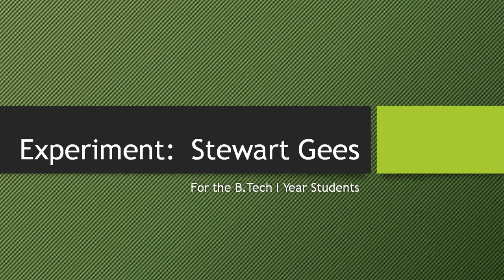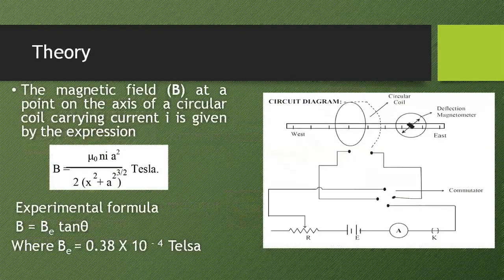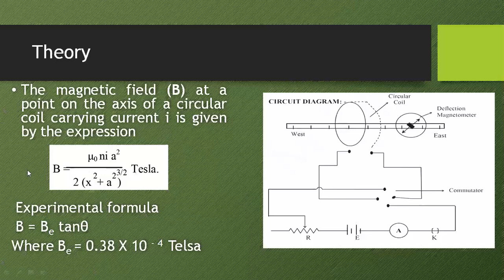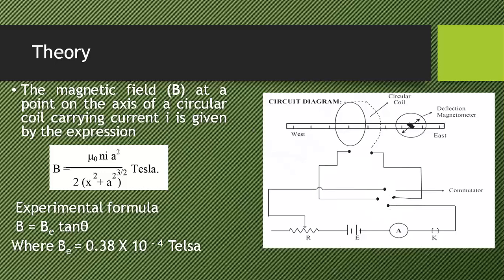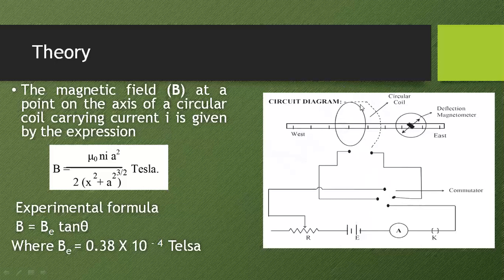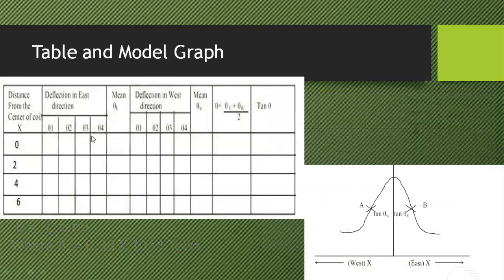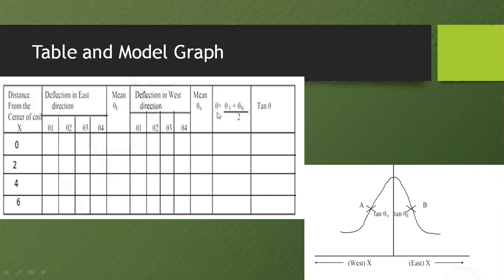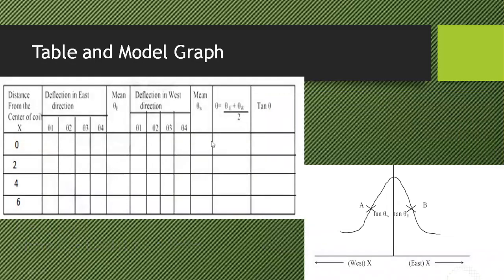Stewart Gees Theory Part 1